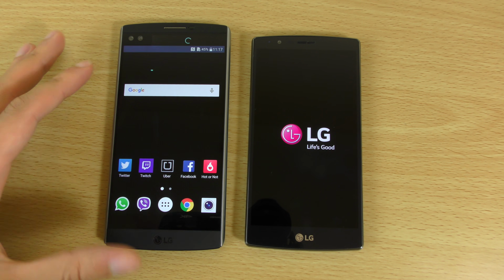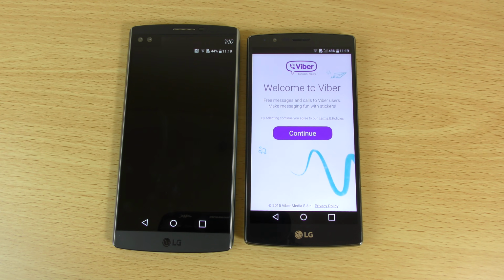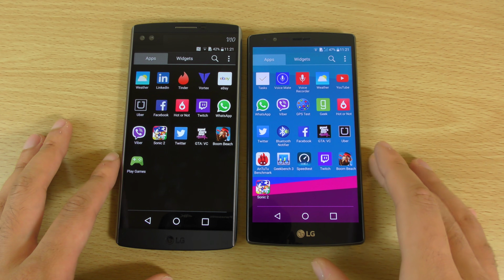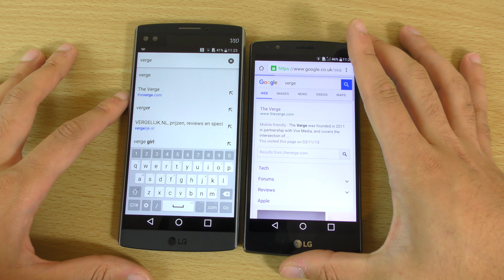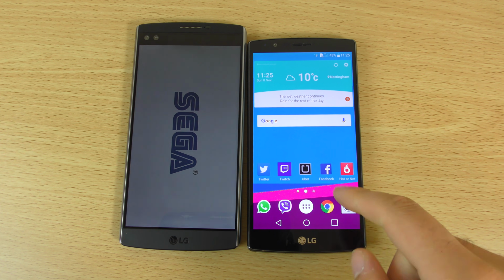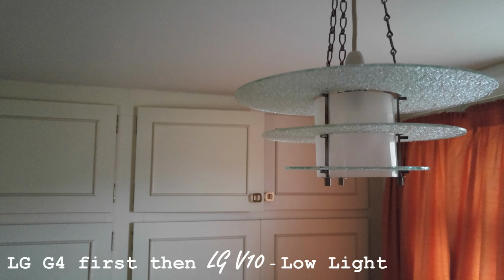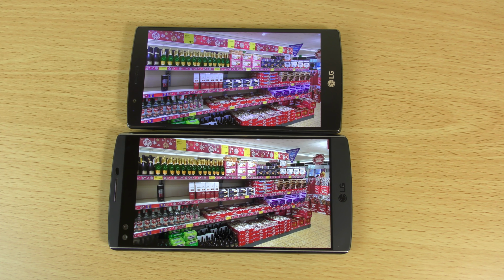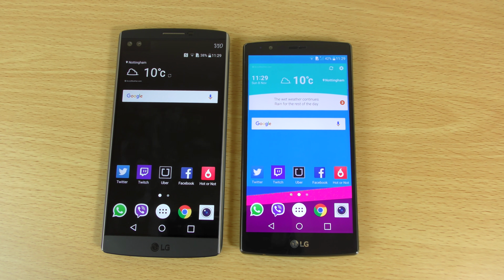LG V10 VS LG G4 - Speed & Camera Test!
Apps Speed, Gaming and 4K Camera comparison of LG V10 and LG G4!

Did you know the V10 is cheaper on Amazon? US